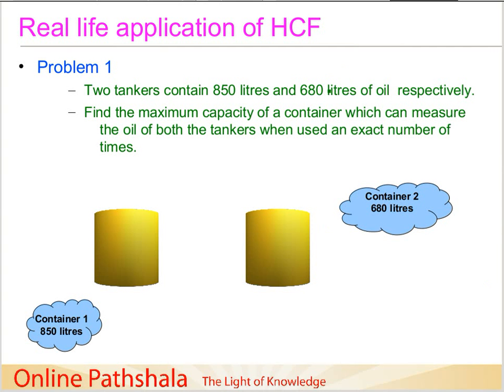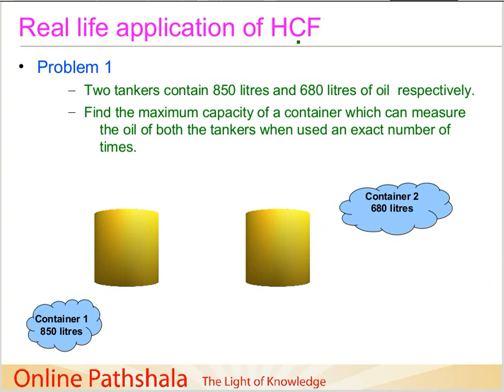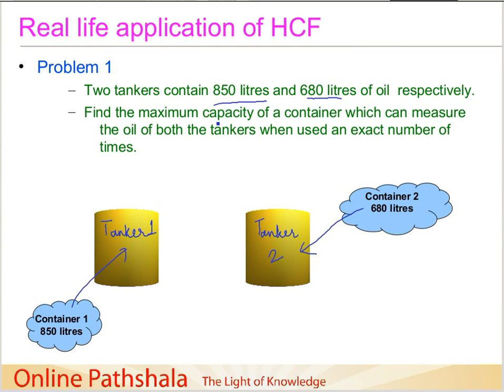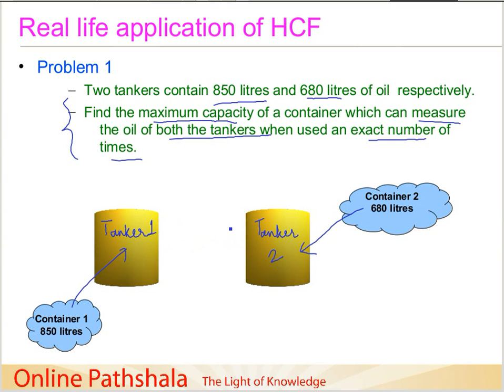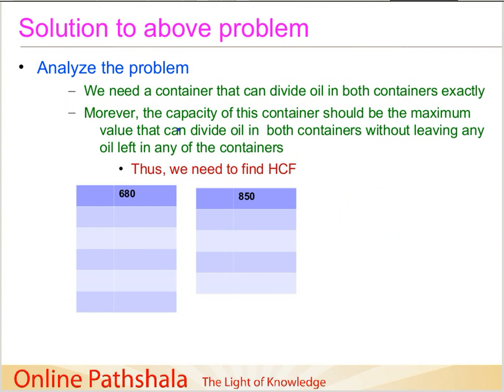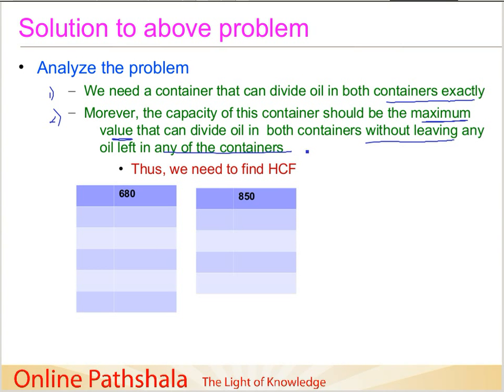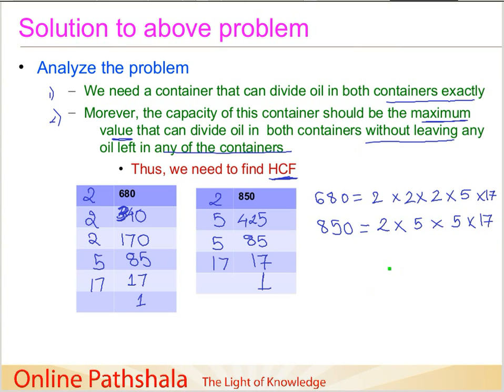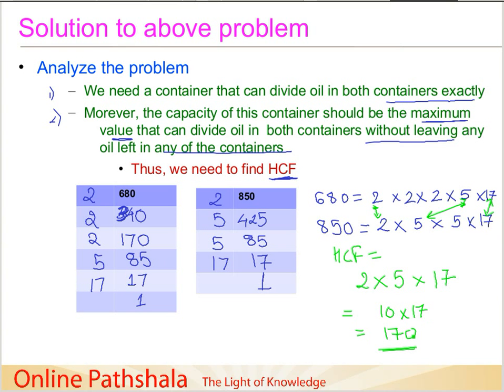18 Practical application of HCF CBSE MATHS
Ch 3 Playing with Number

In this video, we discuss on how to apply the concept of Highest Common Factor or HCF to real life problems.